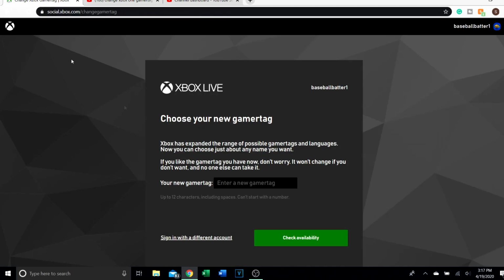HOW TO CHANGE YOUR XBOX GAMERTAG MULTIPLE TIMES FREE IN *2020*? (Fake)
This video is a critique of other YouTube channels lying to their viewers. you can only change your gamertag once for free. after that it costs $10.  I know you are probably salty to hear that but it is the truth. Try not to dislike the video.